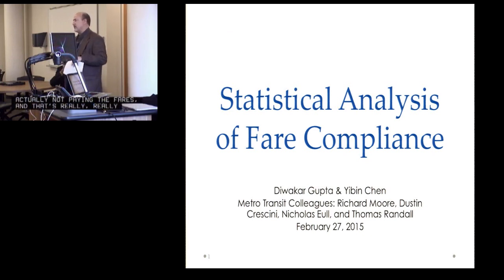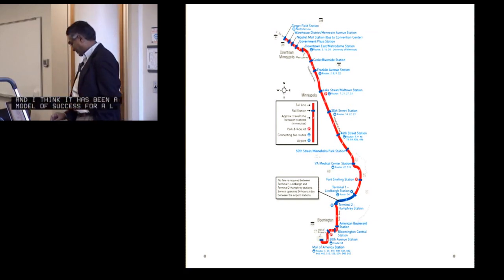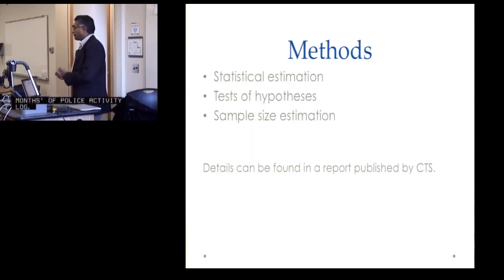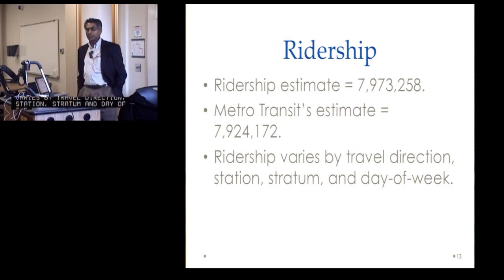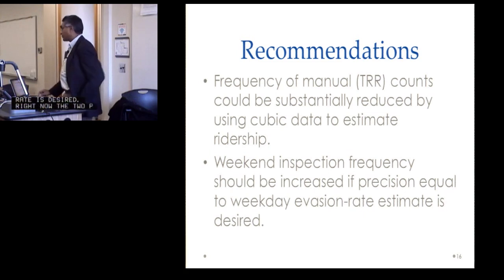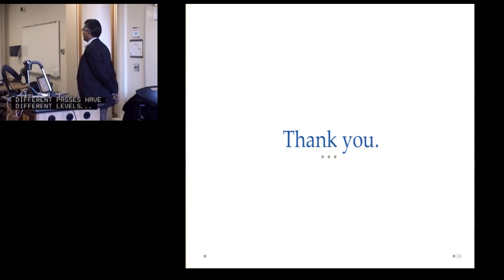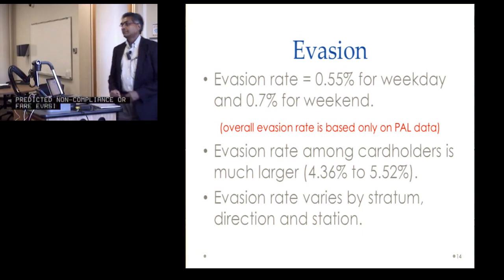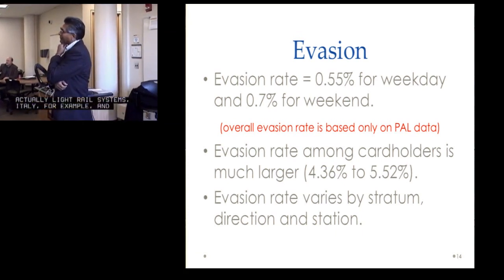2015 Seminar: Statistical Analysis of Fare Compliance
On the Hiawatha Light-Rail Line and Northstar Commuter Line, Metro Transit uses a proof-of-payment system with barrier-free stations. Trains and station platforms are paid zones, and patrons are expected to carry proof of payment at all times when on the trains or the platform. Compliance is enforced by Metro Transit Police performing spot checks and issuing citations to patrons lacking proof of a valid paid fare. Metro Transit also performs random sampling to estimate noncompliance and ridership. Metro Transit needs to estimate and manage fare compliance to calculate missed revenue and undertake efforts to increase revenue via better compliance.

This presentation provided an overview of a project that developed a suite of methodologies for estimating compliance by using data collected for other purposes (ticket sales, tagged rides, mobile vaildator used by Metro Transit Police, and audits), sampling, and crowd sourcing. All transit agencies that use proof-of-payment systems can benefit from such methodologies. At the present time, transit agencies audit and estimate fare compliance without the benefit of statistically sound methodologies for doing so.